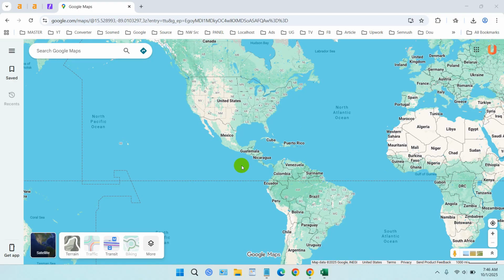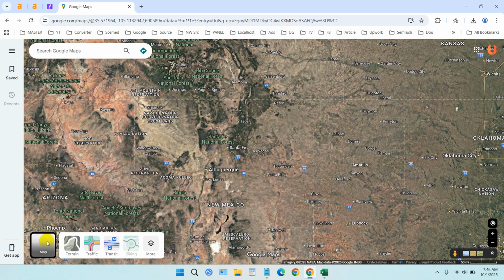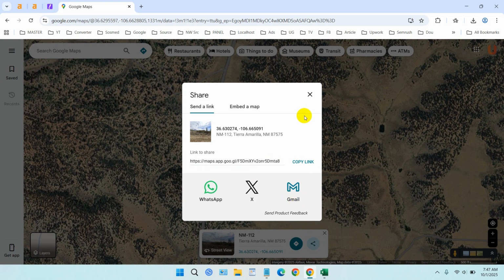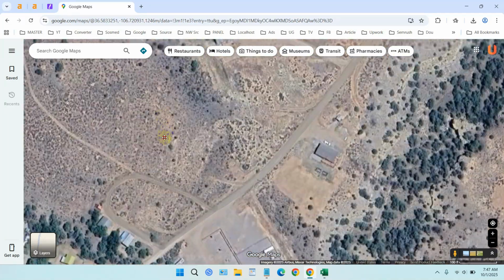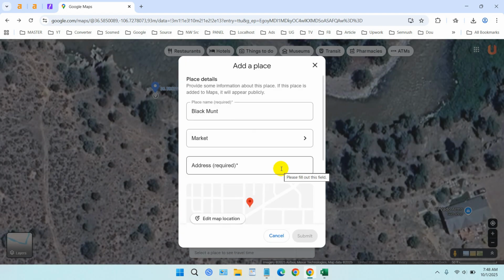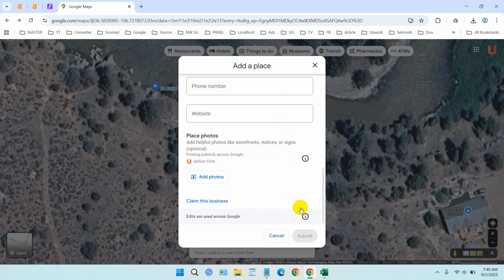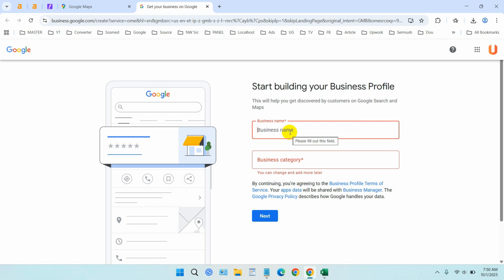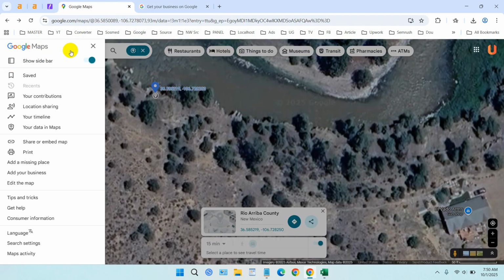How to drop a pin on google maps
Dropping a pin on Google Maps has many functions, including allowing us to share a location or mark a location.